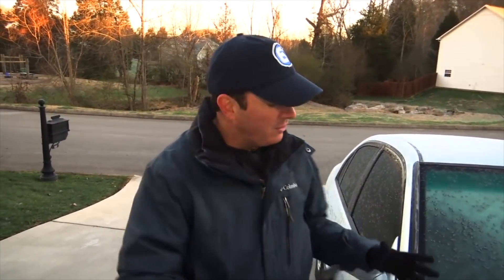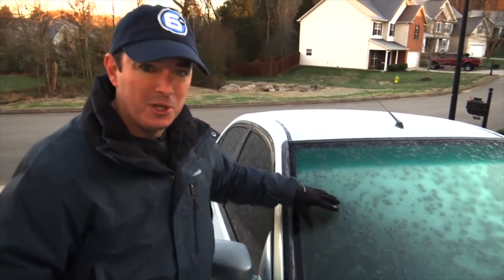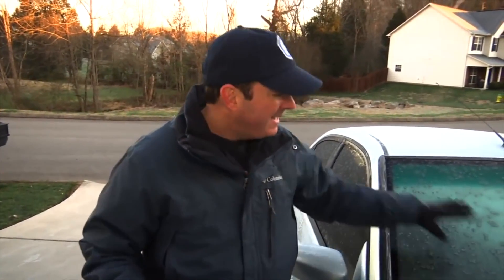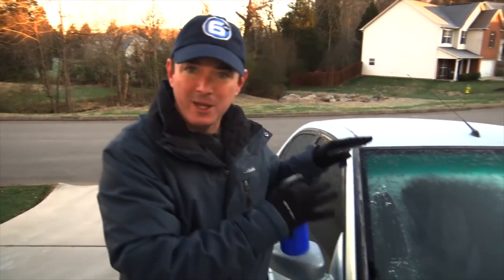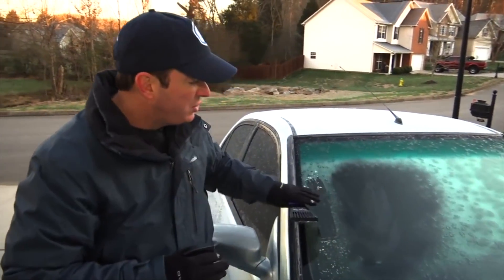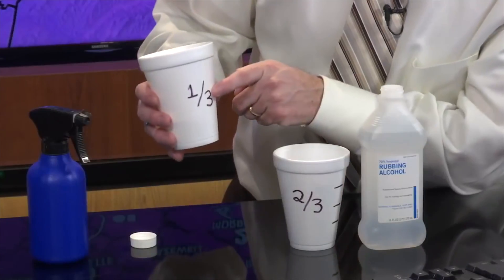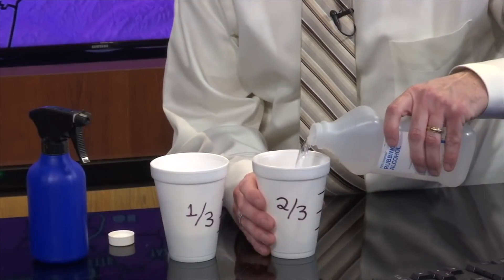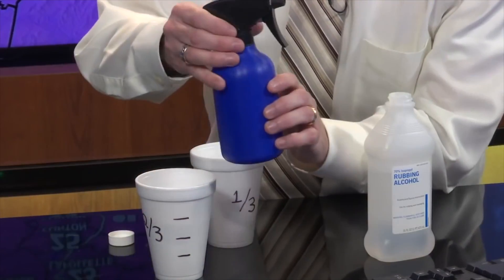Donmuş Araç Camları Nasıl Temizlenir?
Bunun için kullanmanız gereken aslında kimyasal bir yöntemdir. Peki nasıl yapacaksınız?  Bu karışımı elde etmek için kullanacağınız iki malzeme var. Birincisi tuvalet ispirtosu olarak da bilinen izopropil alkol, diğeri de su. İki birim alkol ile bir birim suyu karıştırarak bu karışımı kolaylıkla elde edebilirsiniz. Sonrasında ise bu karışımı sprey kutusuna doldurup aracınızın bagajına koyabilir, camlarınızda buzlanma olduğunda kullanarak cam buzlanmasından kurtulabilirsiniz... (Fakat tabi ki yapılan karışım kimyasal olduğundan ötürü dikkatli olmasınız...)